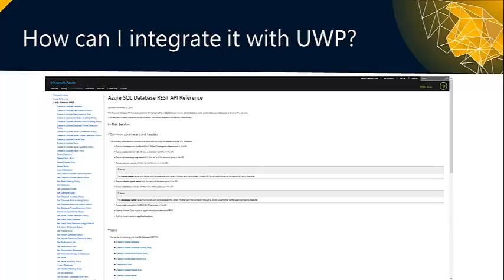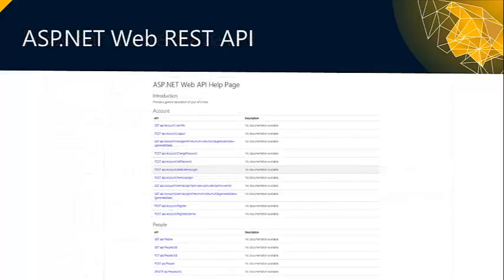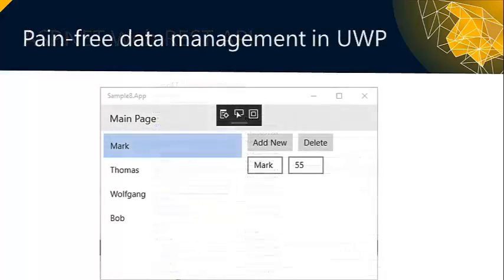Chapter 5 - Intro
from our UWP LOB course covering Azure Databases